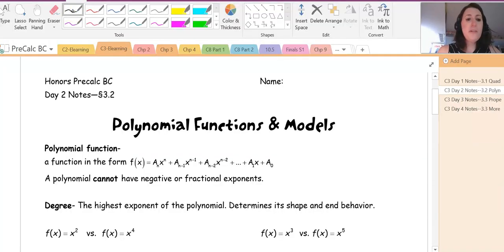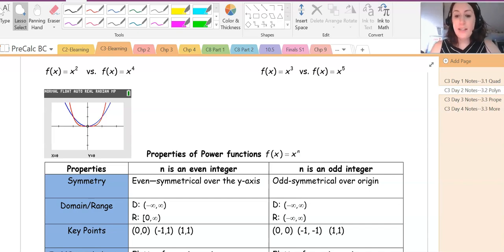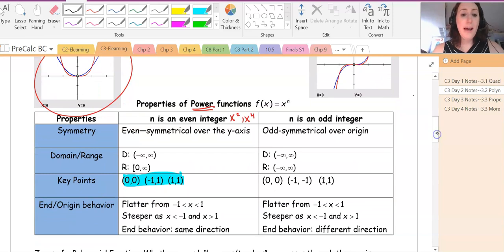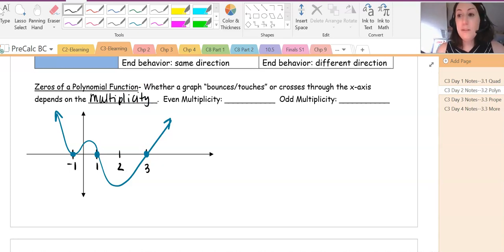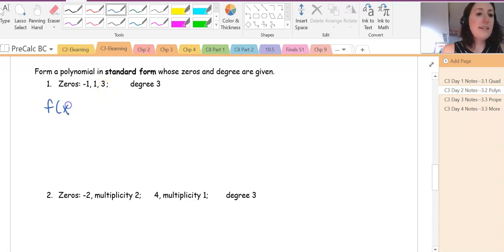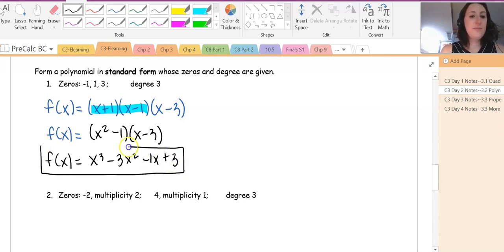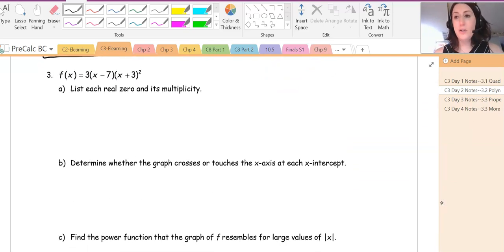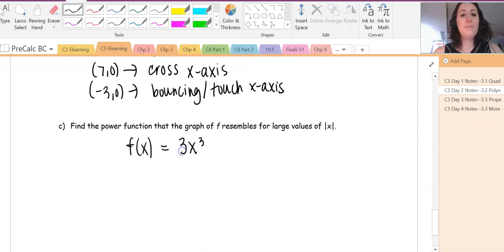PCBC__C3 Day 2 Notes--3.2 Polynomial Functions